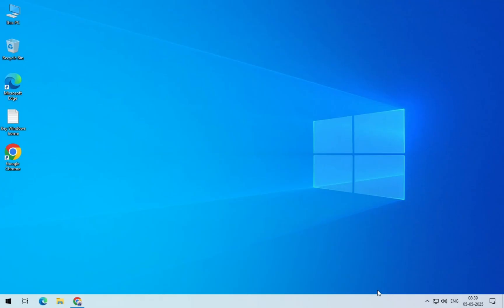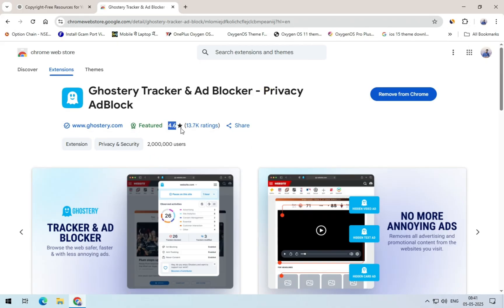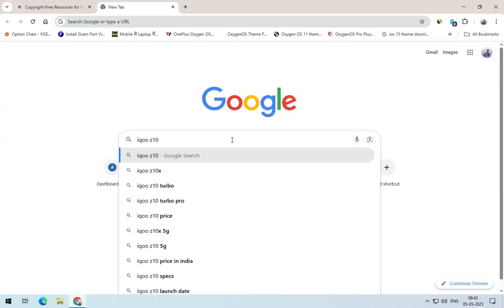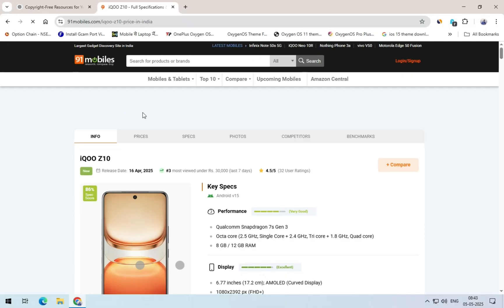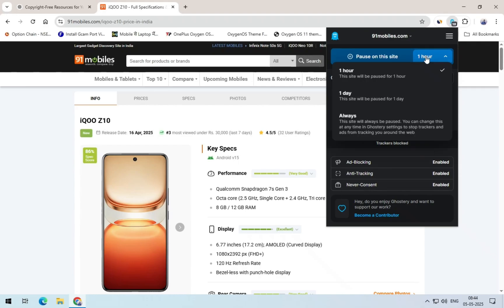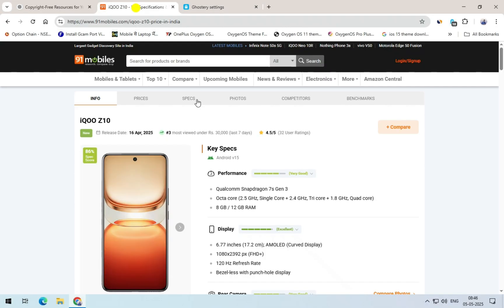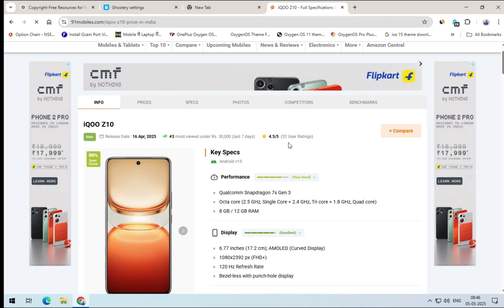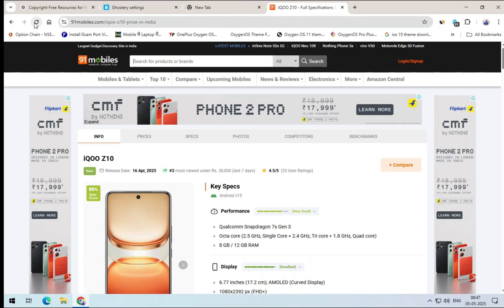Best ad blocker extension for Google Chrome in 2025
Looking for the best ad blocker extension for Google Chrome that not only blocks ads but also enhances your browsing speed and privacy? In this video, we review the top best ad blockers that do more than just blocking ads. These extensions block trackers and help speed up your browsing by making web pages load faster. If you're tired of intrusive ads and want to browse faster and more securely, this video is for you!